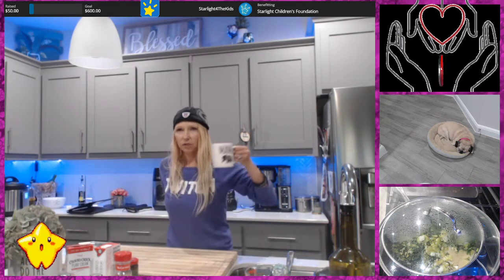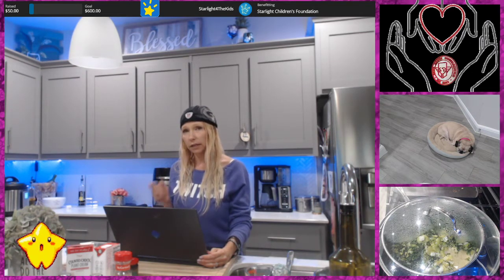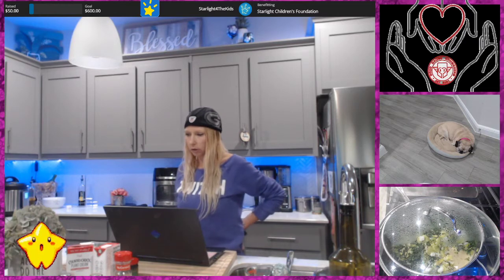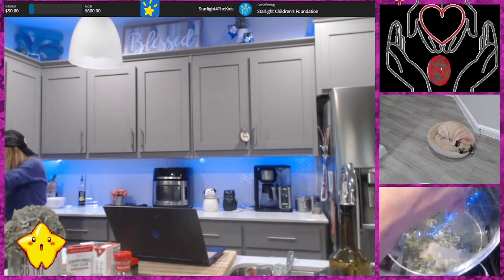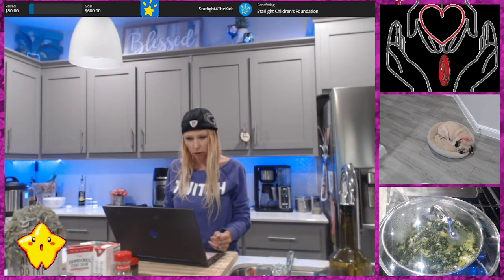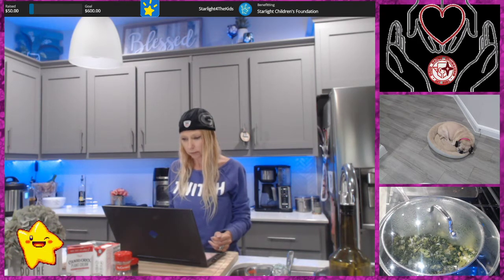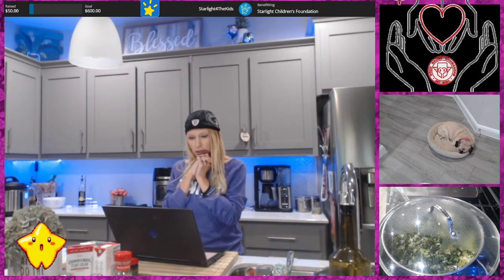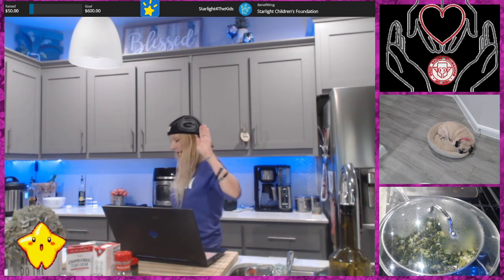Go to the kitchen to cook delicious meals and many dishes for the whole family to eat 7